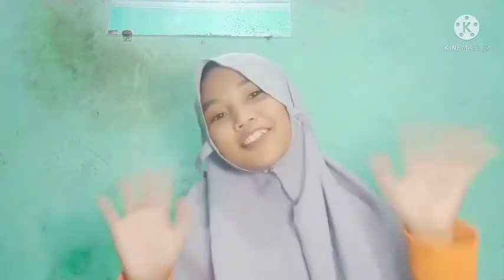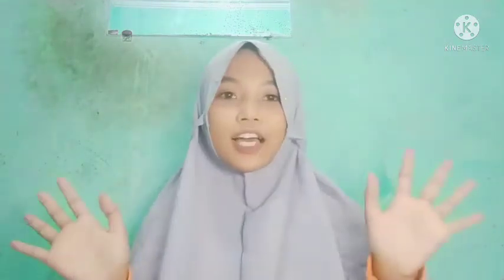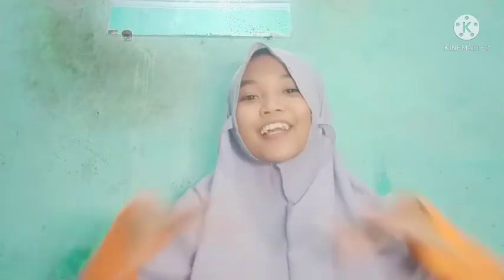Chapter 3 Equivalence and Equivalent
Name : Ayu Viandari
Nim : T20196145

sound/voice get error in this vidio ☹️1has been repeatedly, but it's still like that, I'm very sorry.  😭😭